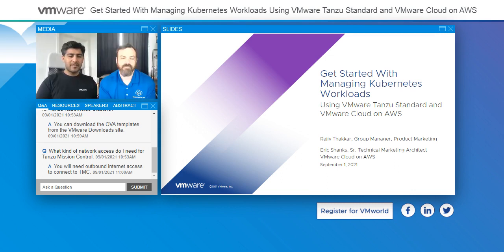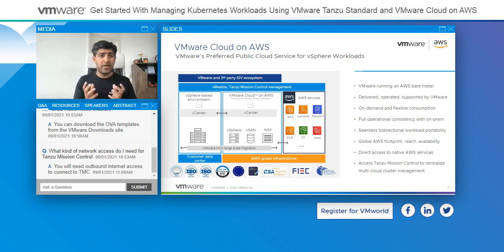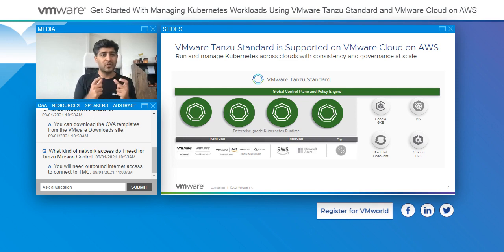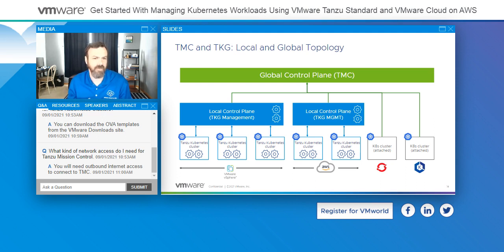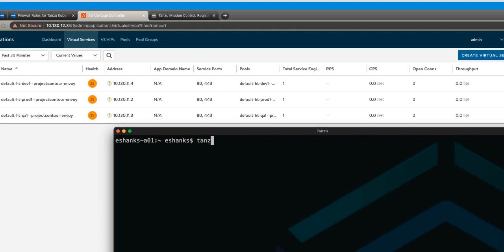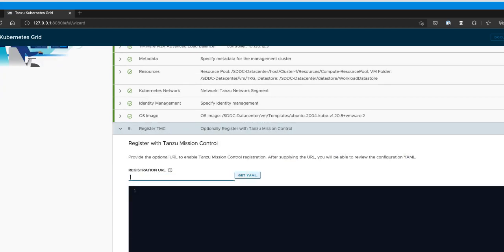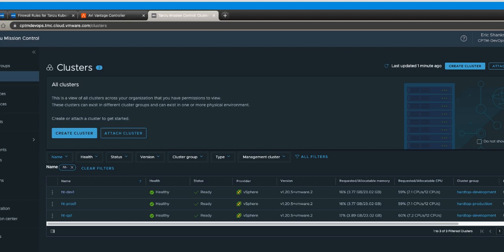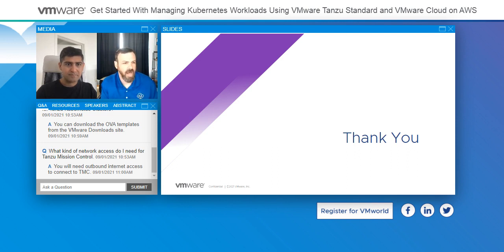Get Started With Managing Kubernetes Workloads Using VMware Tanzu Standard and VMware Cloud on AWS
Are you an IT admin or a Cloud admin who would like to take part in Application Modernization initiatives? Did you know that your Platform Operators and SREs can now get started with managing Kubernetes workloads through familiar Dev Ops tools? Join two VMware Cloud on AWS experts to learn about how you can benefit from the recently announced support for VMware Tanzu Standard to kick start application development on your unused cloud capacity on VMware Cloud on AWS, using familiar tools. Also learn how you can support multiple developer teams using VMware Tanzu Kubernetes Grid and empower your Platform Operators or SREs with VMware Tanzu Mission Control. Join us to discover how to accelerate Application Modernization in your organizations. To register for upcoming VMware Cloud on AWS Use Case Deep Dive Webcasts,